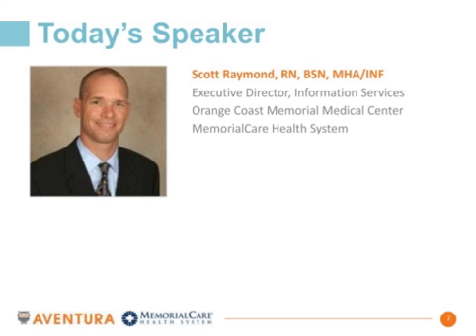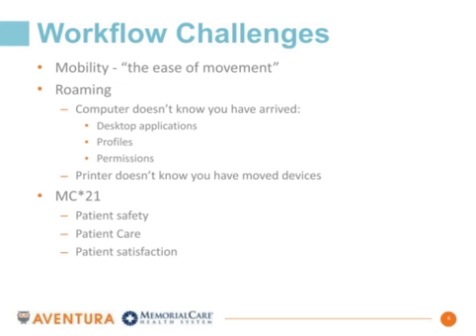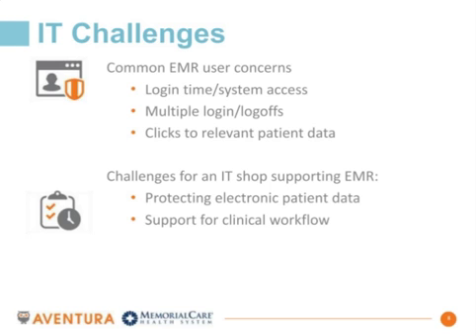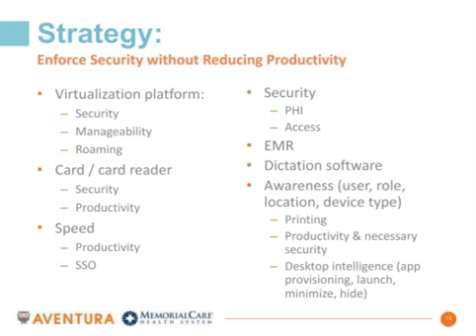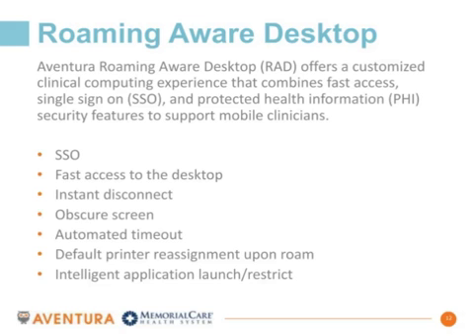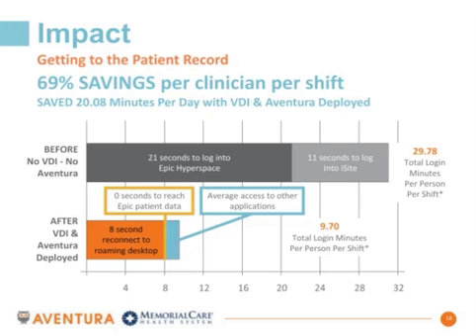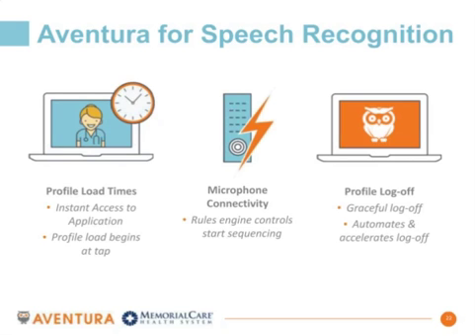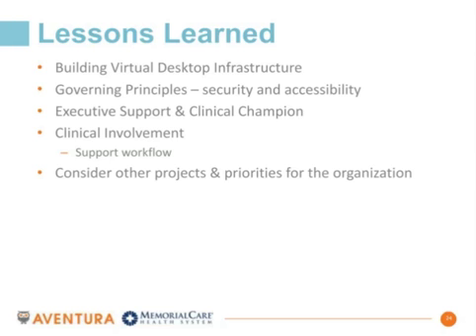Webinar: MemorialCare - A Case Study on Roaming the EHR in the ER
Demands upon Emergency Department physicians have increased and continue to grow at a rapid rate. MemorialCare Health System (MHS) recognized that secure, fast access to Epic ASAP, PACs and Dragon on a roaming desktop was an important key to physician satisfaction. By offering an intuitive solution that fits smoothly into their current workflow, MHS improved ED physician productivity and in the process, patient safety and system security.